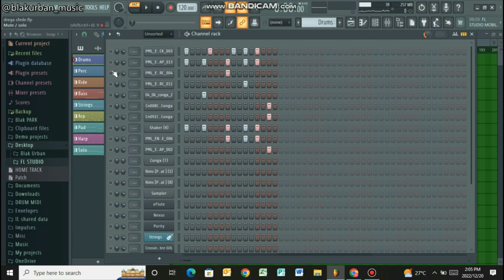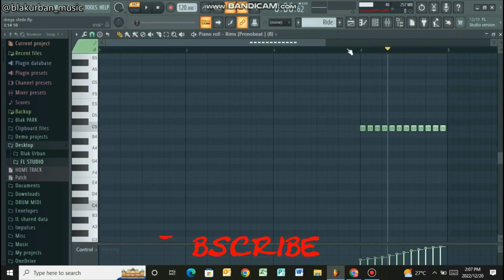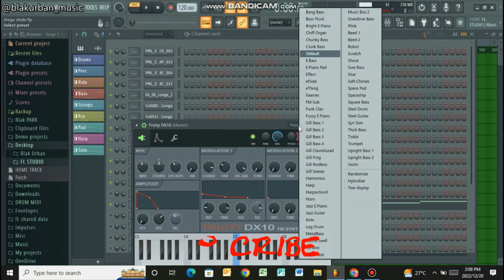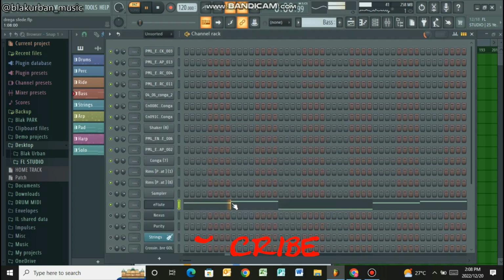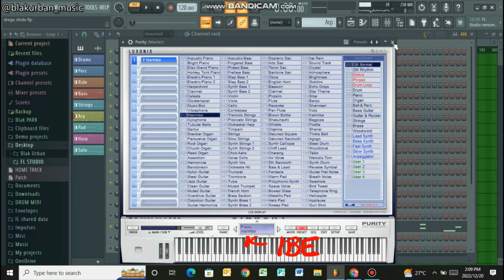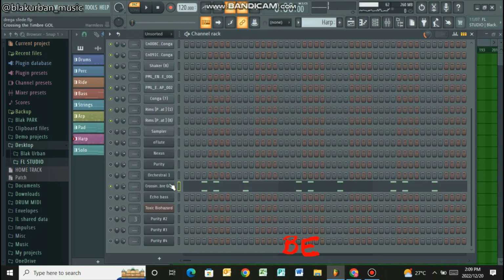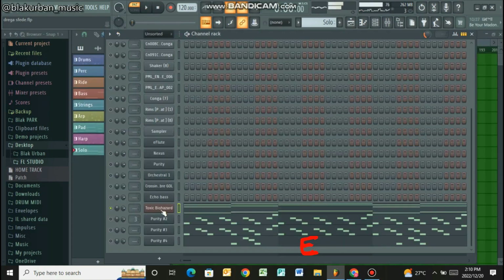How to produce like Heavy K | Afro House Tutorial | FL STUDIO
Good Morning\Good Afternoon\Good Night

In this video i am going to be showing you how to make a AfroHouse like the Heavy K in FL STUDIO